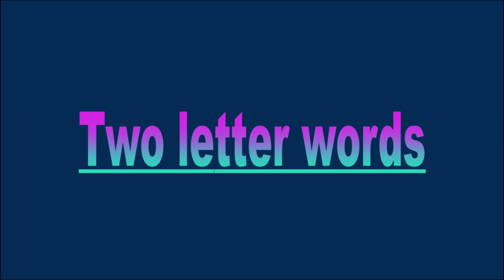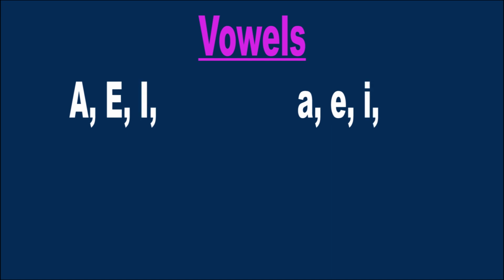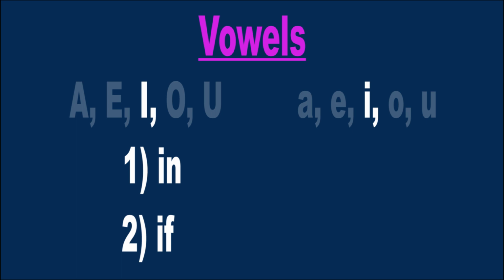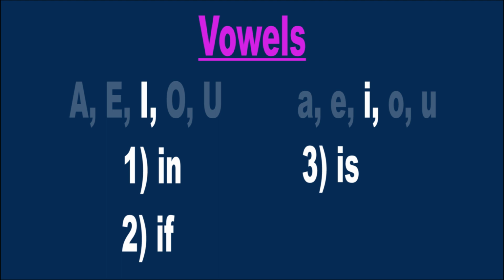2 letter words from Vowel 'I' |Chapter 5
Two letter words for beginners from vowel 'I'